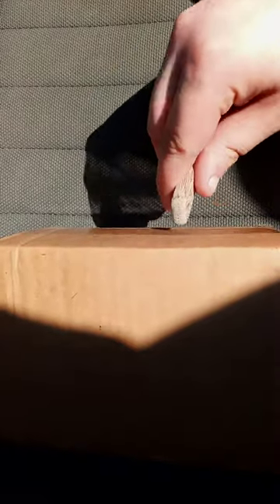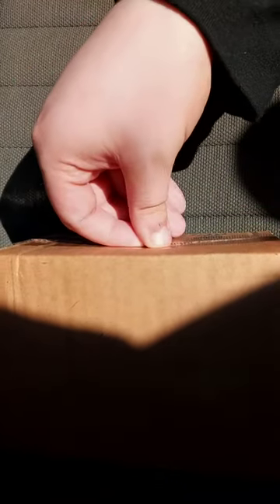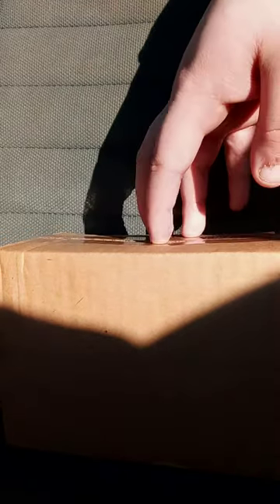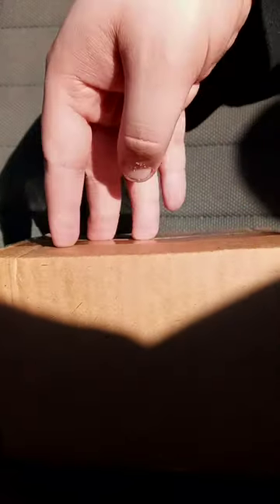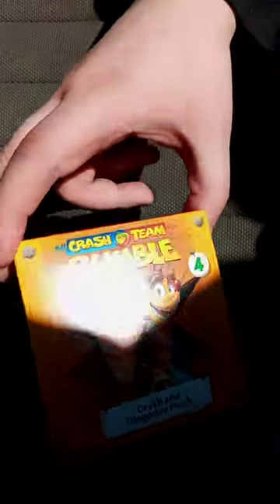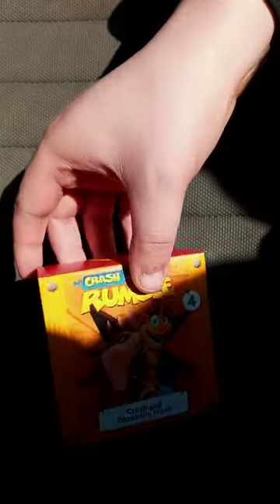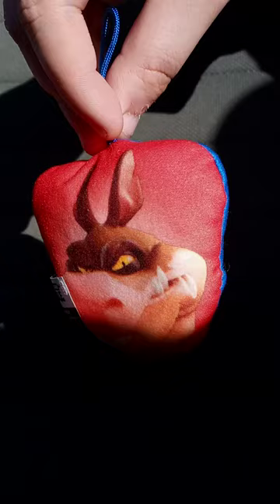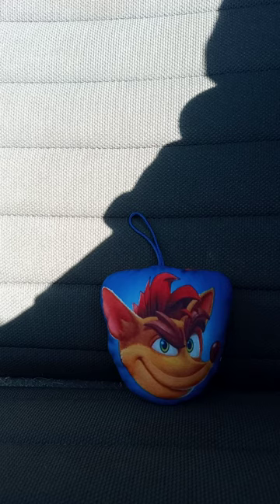Happy Meal Crash Team Rumble Toy 4 Crash & Dingodile Plush Unboxing Plus Review